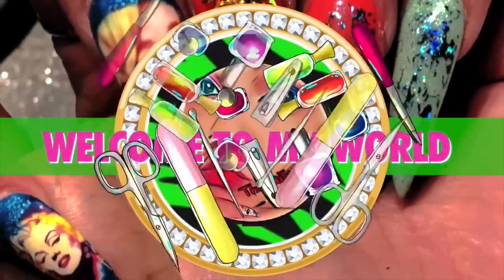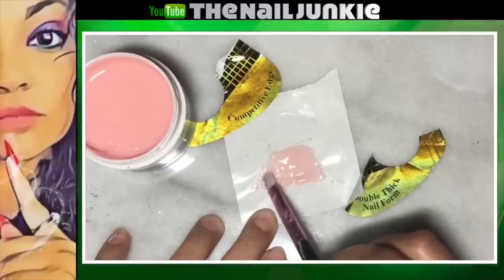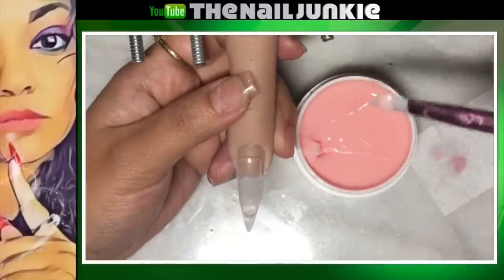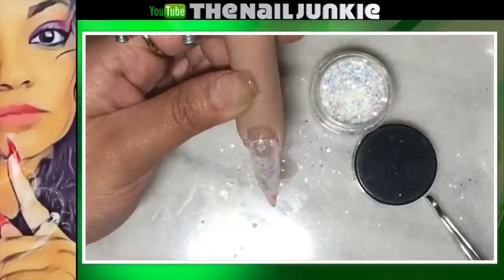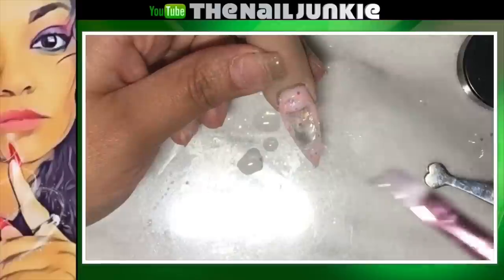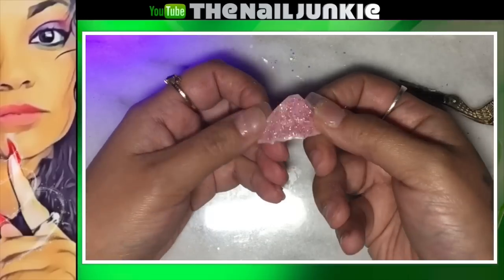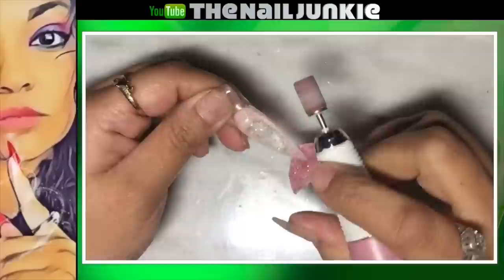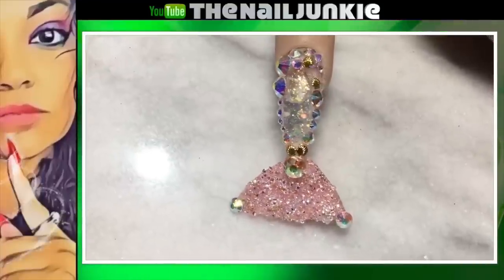Mermaid Aquarium Tail |Tutorial | Yoyage Builder gel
Hello my loves 💚. Here is a Mermaid tail Collab with the Lovely talented Maenaildesigns
using Yoyage cover pink builder gel. I meant Evie10%OFF I’m  tired y’all 😂🤦🏽‍♀️. Find it here.

US $1.54 | 1.0 to 1.6mm 1440pcs Crystal AB Chaton Nail Art Pixie Rhinestone Micro Pixie Manicure Decoration Tiny Mini Pixie Rhinestones

New Beginners and advance group.

What I use on my Clients
Makartt E file

Makartt 36W UV LED Nail Lamp (Pink)

Makartt Nail Suction Dust Collector

Brand Ambassador 🙋🏽‍♀️🥰
The flexihand!!! 💖💖💯💯
Flexihand Flexifinger
Favorite Polygel 👇🏽👇🏽👇🏽
ECcosmetics find it here 👇🏽👇🏽👇🏽👇🏽
Do you like makeup?🥰💄
Yes oh Yas! Makeup subscription box 📦

I’m on the top 100 nail artist on Youtube 💯🙋🏽‍♀️

I love you all 💕.
This page I will announce my giveaways! And talk to you all

Attention 🚧🚧🚧🚧🚧🚧🚧🚧🚧🚧🚧🚧🚧🚧🚧🚧🚧⚠️⚠️⚠️⚠️⚠️⚠️⚠️⚠️⚠️⚠️⚠️⚠️🚫🚫🚫

Nobody has the right or permission to take my videos.and reupload. It goes against Youtube policy. So anyone who takes my videos will be reported.

8Ps9fSF4qcQ